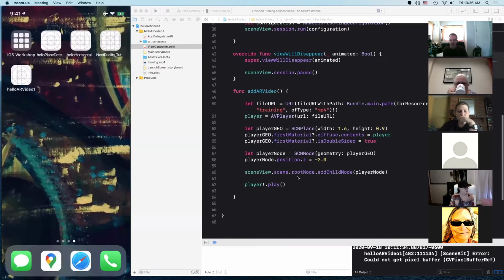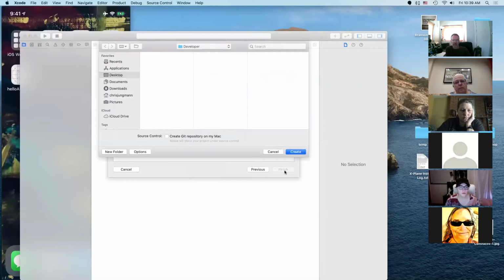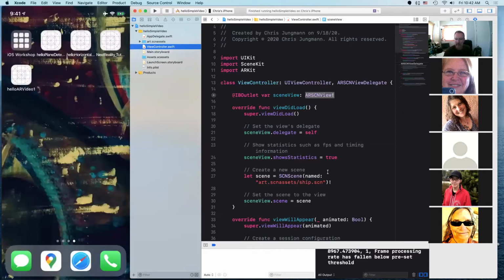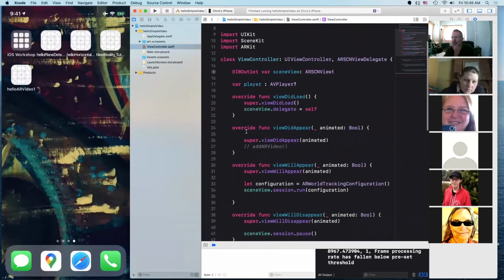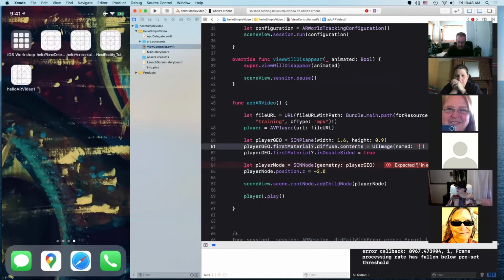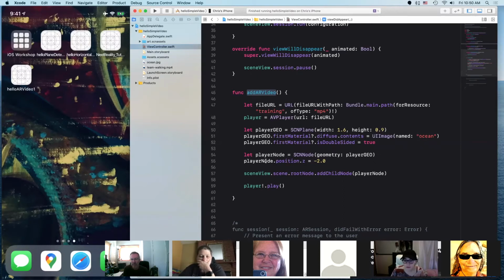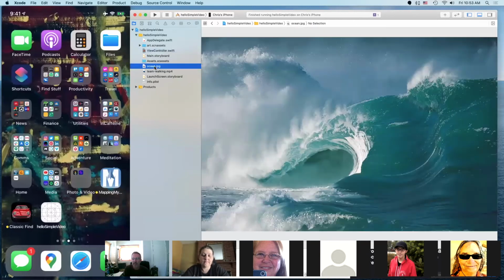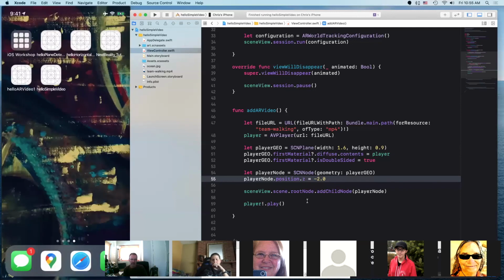iOS Workshop Simple Code For Adding Video With SceneKit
In this workshop we look at the code needed to add an MP4 video to a scene using ARKit. This is part 1 of the workshop, where we keep the code as simple as we can, so the video is just added ahead of the camera. In part 2, we add the same video to a surface detected by Scene Kit instead.